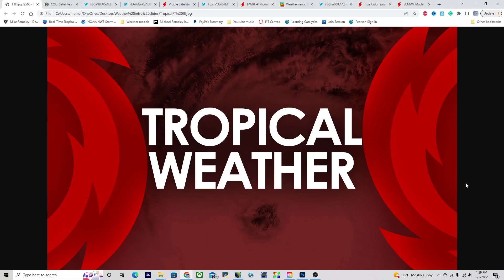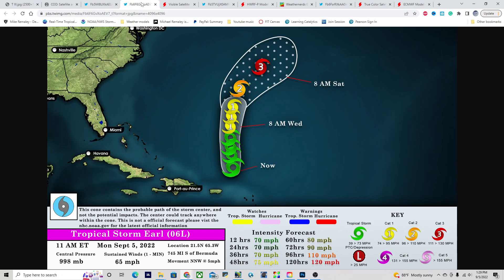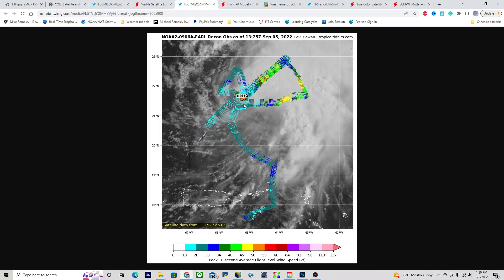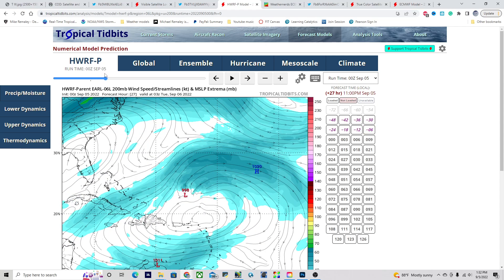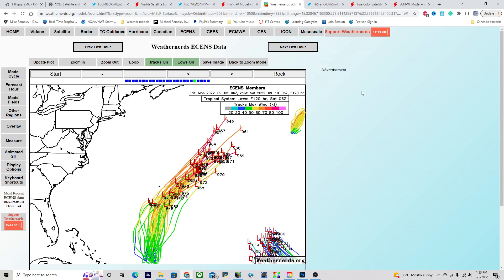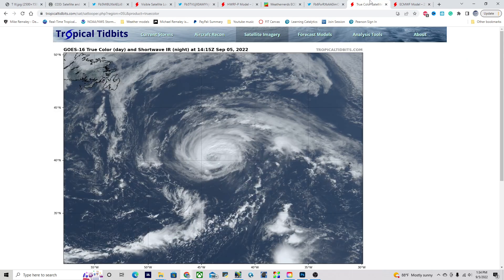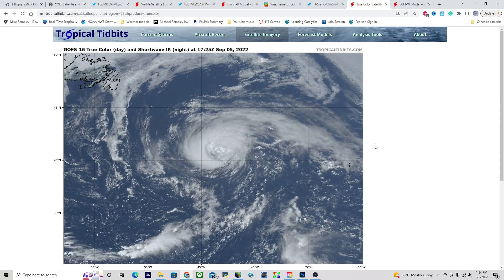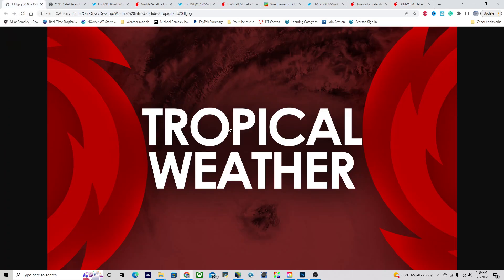Hurricane Season: Get Ready for More Storms!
Storm Alert! A major hurricane is forming in the Atlantic basin, Plus more storms are coming! Are you at risk? Find out in today’s video

Timestamps:
0:00 Opening
0:17 Overview of Atlantic
1:00 Tropical Storm Earl north of PR
2:47 How strong could Earl get??
4:20 Is Earl a threat to Bermuda??
5:17 Hurricane Danielle near the Azore Islands
6:02 More storms could be forming this week?!
7:34 Closing